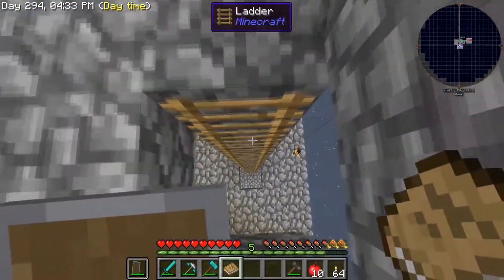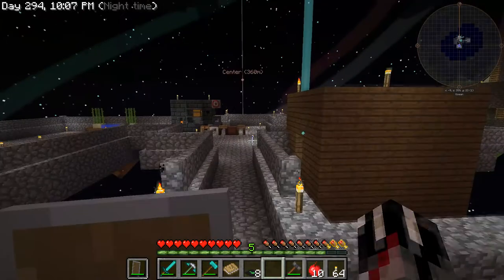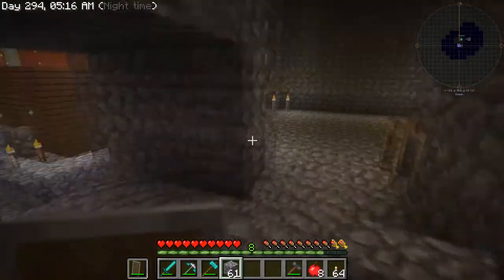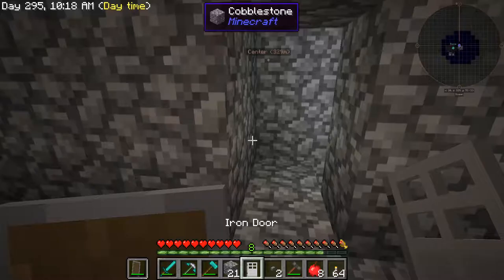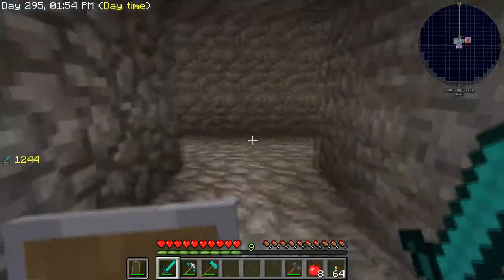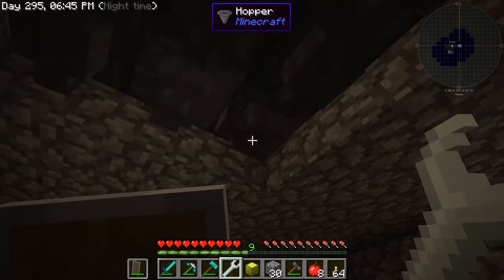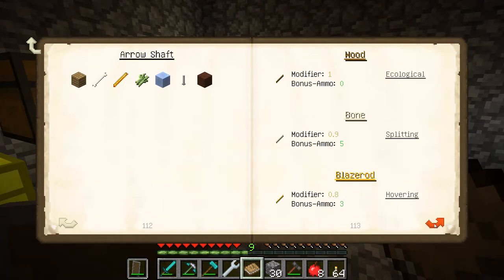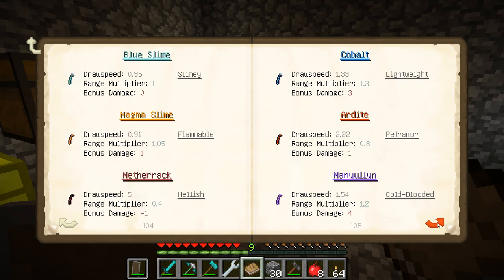Let's Play Skyfactory 3 Modded Minecraft Episode #8 | Mob Farm, Sag Mill, and Vector Plates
In this episode we finish up our work on our Mob Farm. We build a SAG Mill for turning Rice into Sugar, we make a bunch of Vector Plates for moving mobs around in the farm, and we install hoppers so that we can collect mob drops.